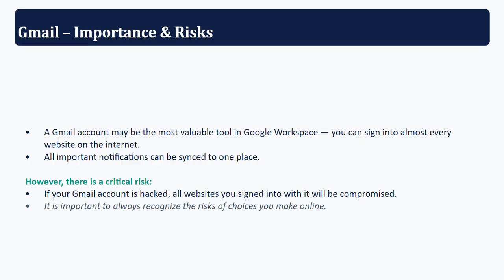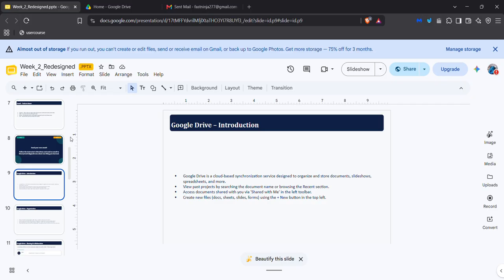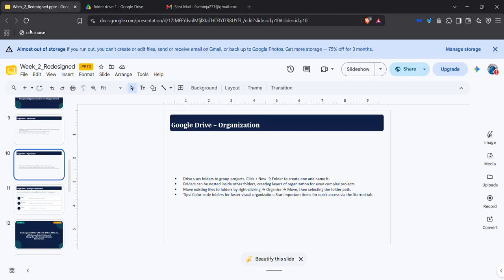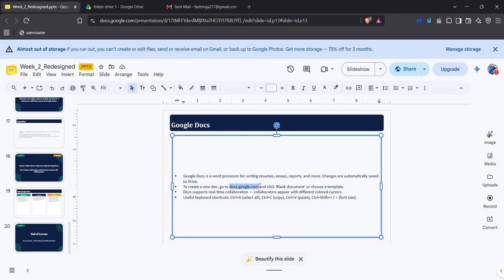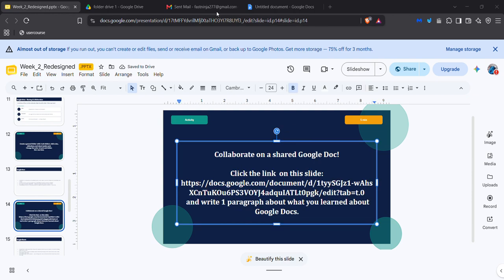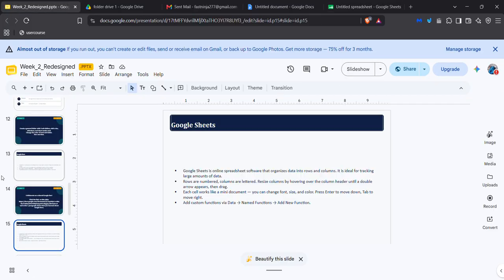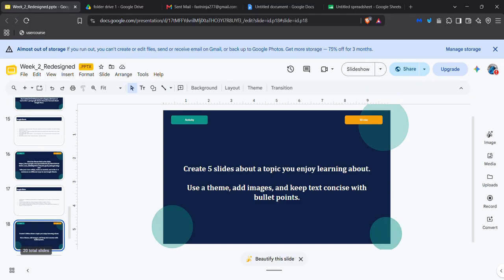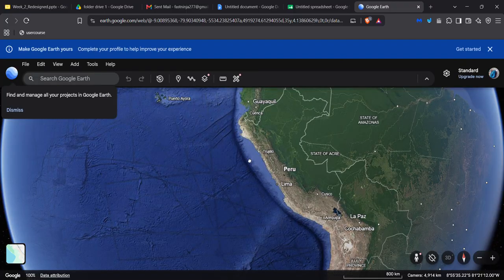Managing a Personal Brand Lesson 2